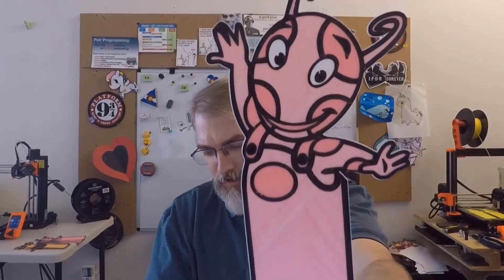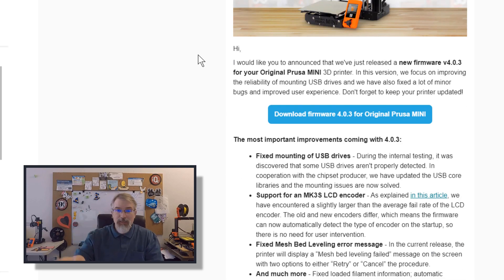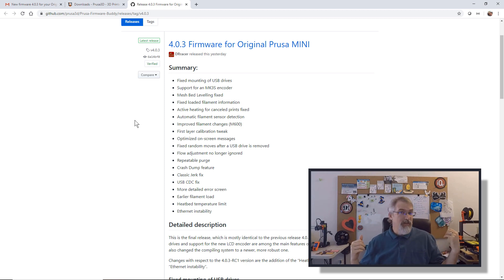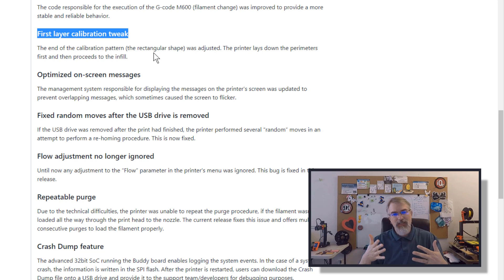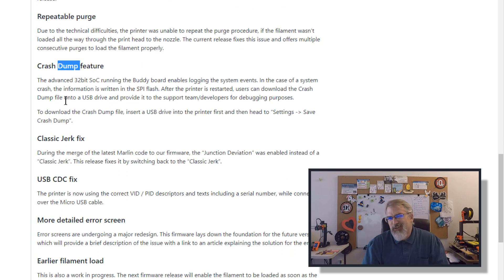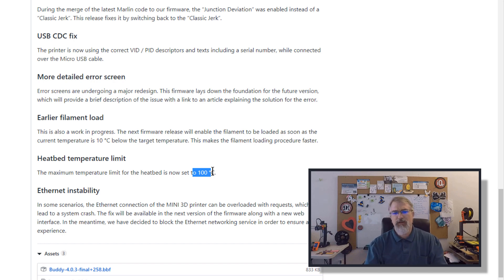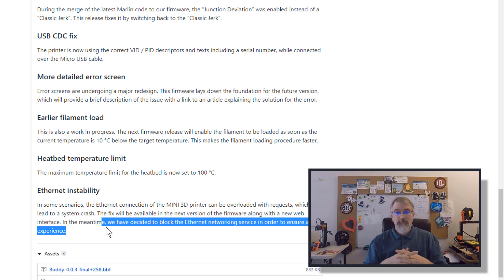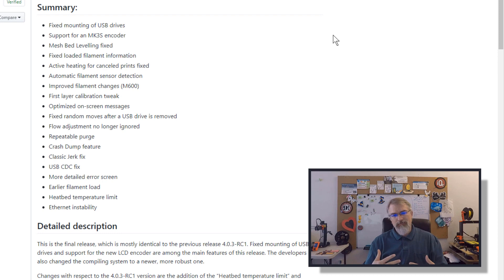New: Backyardigans and Prusa Mini Firmware 4.0.3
URLS